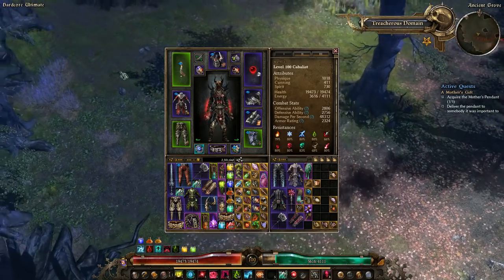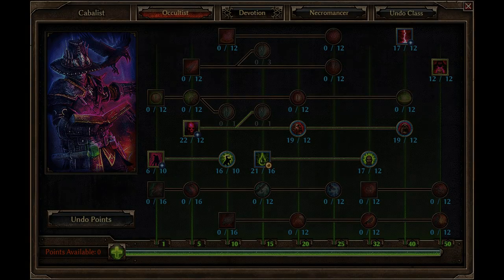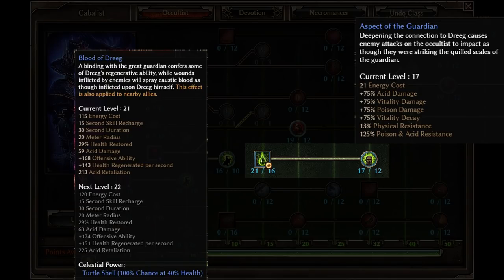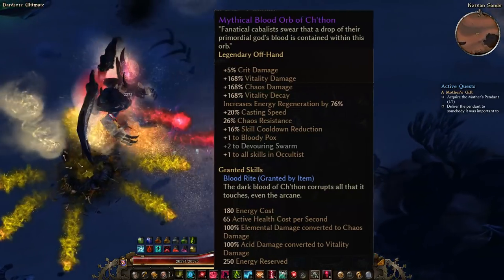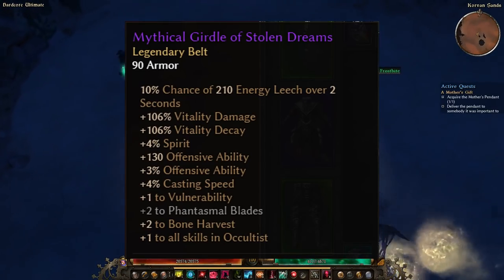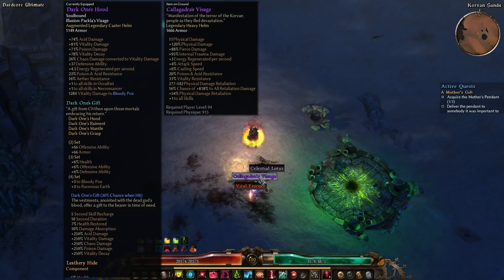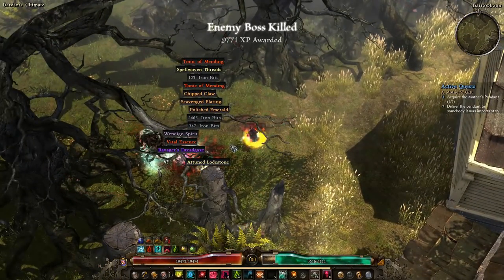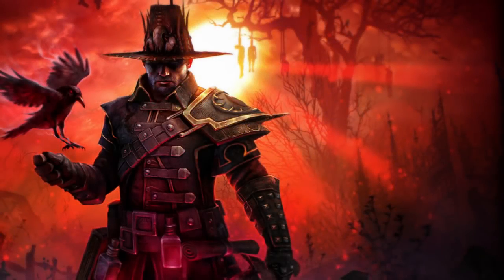Grim Dawn - Vitality Cabalist Build Guide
I forgot to mention in the guide to disable gore if you plan to level as bloody pox, very important that you do not destroy corpse's so they can spread the pox.

Original Guide - no longer available :( sorry

overview - 01:15

skill tree - 03:07

gear - 07:08

devotions - 12:22

leveling - 16:02

conclusion - 17:58

Huge THANK YOU! To everyone who has been supporting my channel. It really does mean a lot to me!

Devotion Leveling

green crossroads

bat (attach to bloody pox)

yellow crossroad

turtle

lizard

red crossroad

behemoth

wendigo (attach to bloody pox, and attach curse of frailty to bat)

manticore

lotus

unspec green, yellow and red crossroads

lion

rattosh the veilwarden

eel

solemn watcher